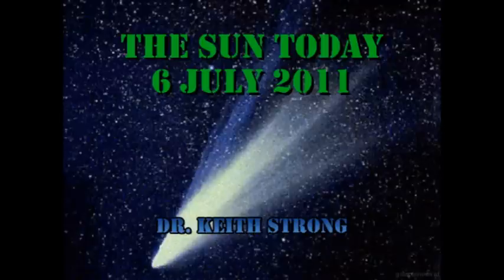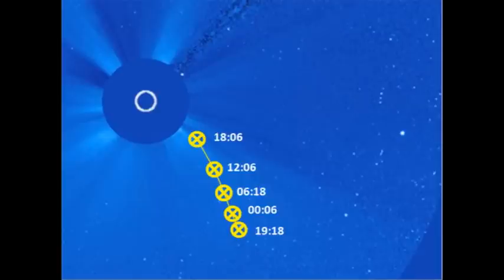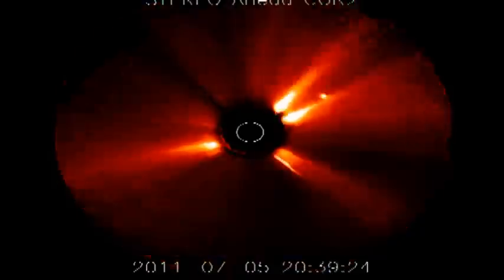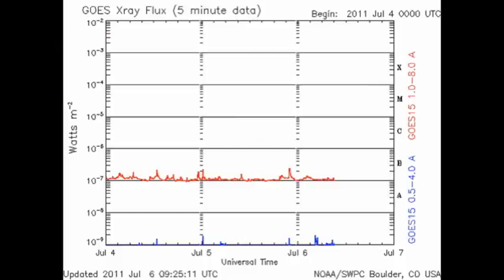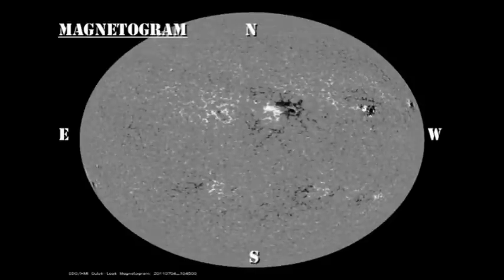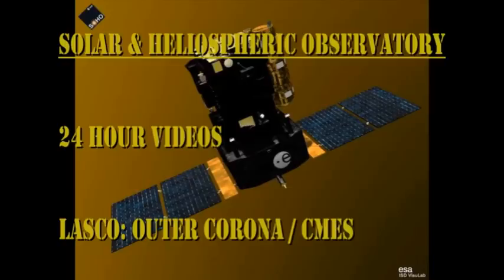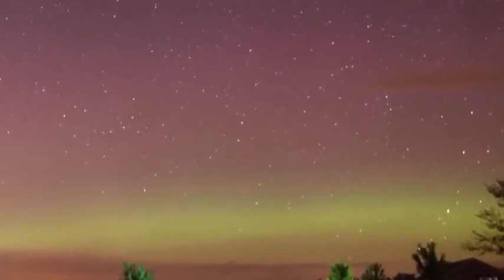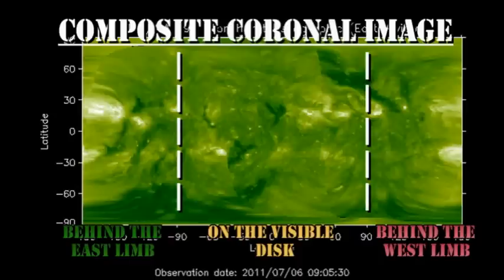THE SUN TODAY: 6 July 2011 - A Comet's Tale